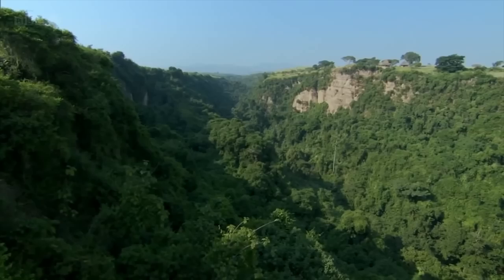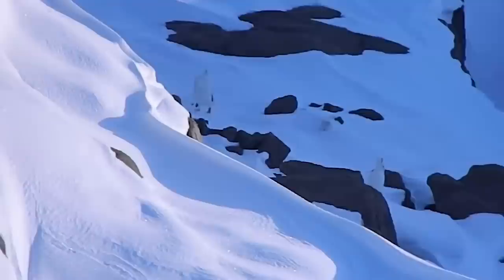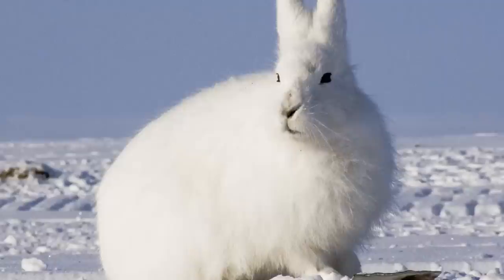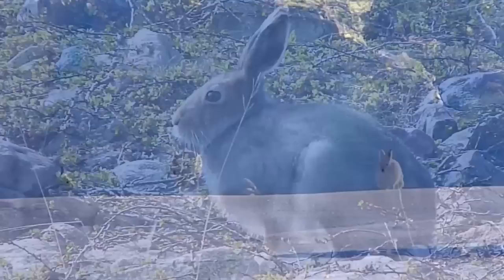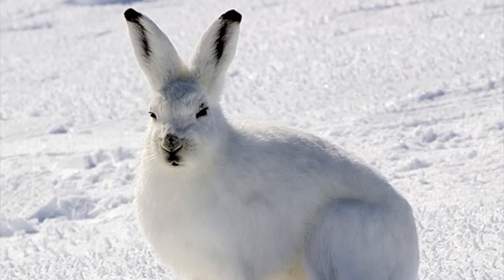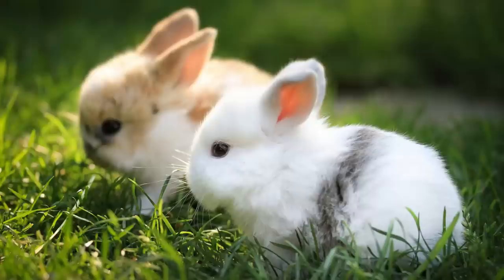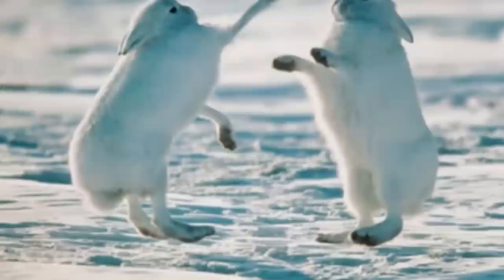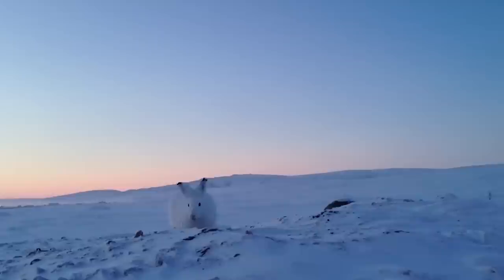Arctic Hare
Hi Everyone.

Wildlife All About lets you explore and provides Information about different types of animals. It helps you to learn more about the greatest species of animals.

Today we are going to learn more about the The arctic hare or polar rabbit. The Arctic hare
is a species of hare which is adapted largely to polar and mountainous habitats. The arctic hare survives with a thick coat of fur and usually digs holes in the ground or under snow to keep warm and sleep. Arctic hares look like rabbits but have shorter ears, are taller when standing, and, unlike rabbits, can thrive in cold climates.

To know more about The Arabian camel, watch the video.